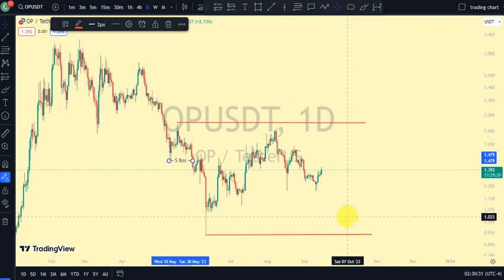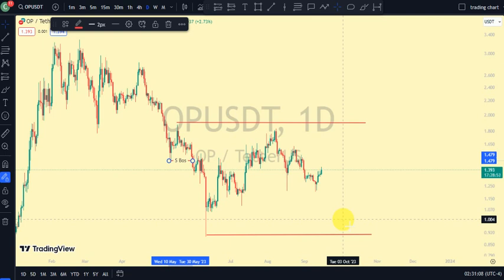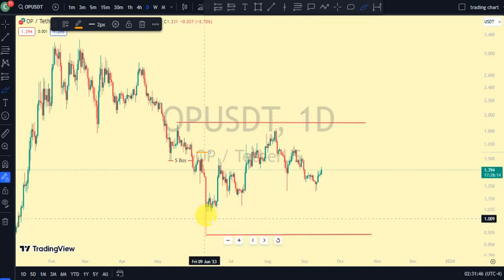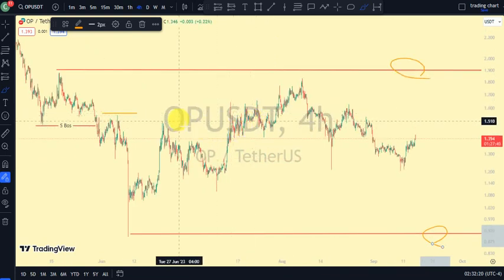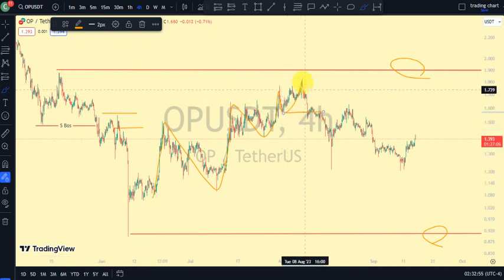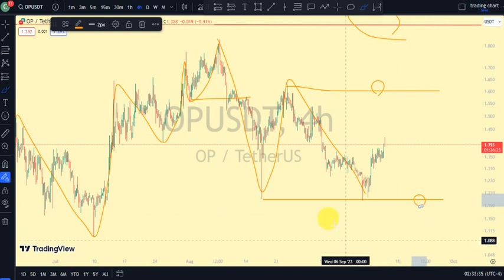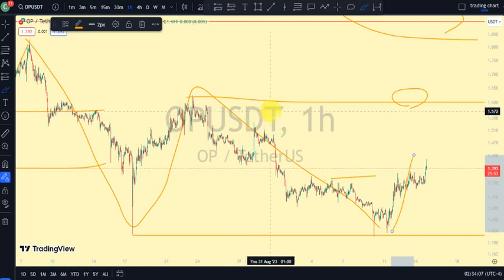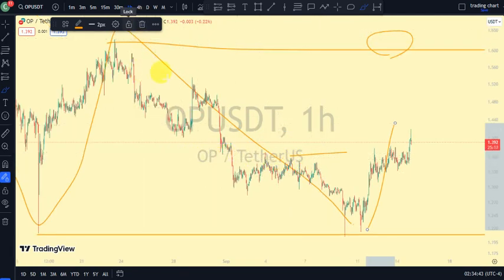Optimism (OP) Market Structure Update: Current Position And Next Move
Optimism (OP) is a layer-two blockchain on top of Ethereum. Optimism benefits from the security of the Ethereum mainnet and helps scale the Ethereum ecosystem by using optimistic rollups. That means transactions are trustlessly recorded on Optimism but ultimately secured on Ethereum.

Optimism is one of the biggest scaling solutions for Ethereum with over $300 million in TVL. It is home to 35 protocols, the biggest being Synthetix (SNX), a derivatives exchange, Uniswap (UNI), a DEX, and Velodrome (VELO), an AMM. Users can begin their journey on Optimism by adding the chain on their Metamask and bridging tokens like ETH to the L2. On May 31, 2022, Optimism conducted a highly anticipated airdrop of its OP token. The airdrop was so popular that it briefly slowed down the Optimism blockchain.